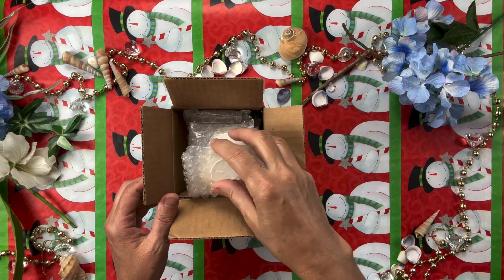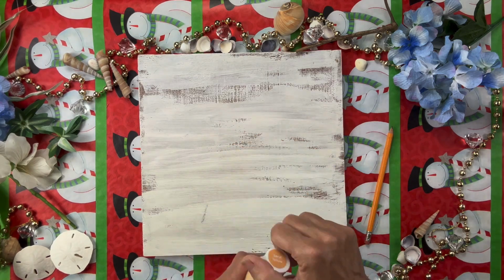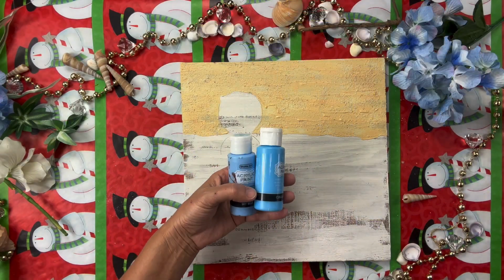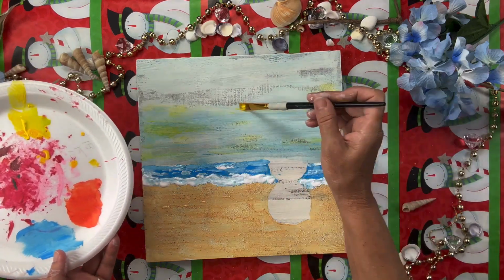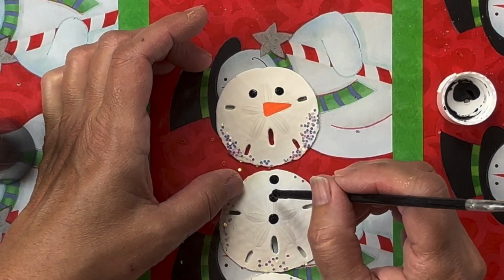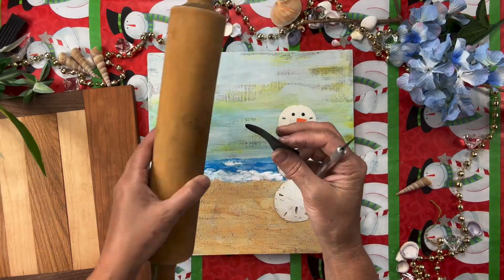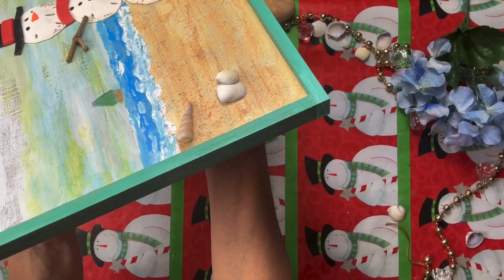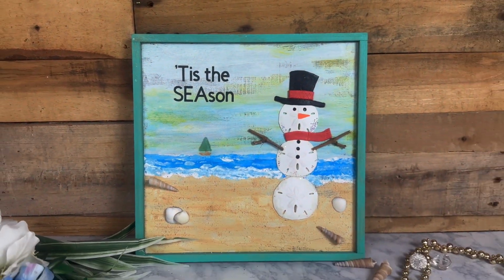Making a Sand Dollar Snowman Art Picture | Christmas Countdown of Crafts Nature Edition Day 9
In today’s video, I’m showing you how I made this adorable beach-themed snowman picture as part of my Annual Christmas Countdown series. This year’s theme is all about using natural materials to create easy, affordable holiday decorations—perfect for beginners and DIY lovers!

This particular project was inspired by a trip to Clearwater Beach, Florida, where I came across a vendor selling gorgeous hand-painted and decoupage sand dollar ornaments. While I created my own version, her work definitely sparked the idea—I’ll include her info below so you can check out her beautiful collection!

🛠️ What You’ll Need:
 • Sand dollars (link below)
 • Scrap wood (mine is 11”x11”, already painted white)
 • Paint (sand yellow, sea blue, white, light blue)
 • Craft sand
 • Wood glue
 • Clay for the snowman’s hat and scarf
 • Optional: shells, sea glass, floral sticks (for driftwood arms), Cricut or stencils for lettering

I walk you step-by-step through the process—from painting the beach and ocean, to assembling the sand dollar snowman, to adding textured details like glitter, sea glass, and a clay hat & scarf. I even created a DIY frame using scrap wood to finish it off!

💡 It’s fun, customizable, and budget-friendly—perfect for gifting or selling at craft fairs!

📌 Links & Resources:
🛒 Sand dollars I used
🎨 Paint pens set

AMAZON (Commission may be earned)